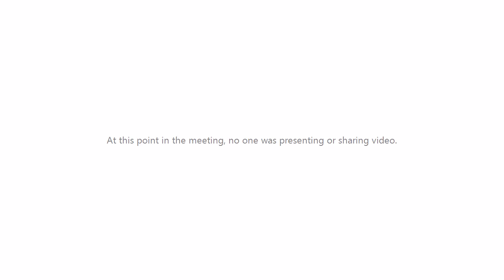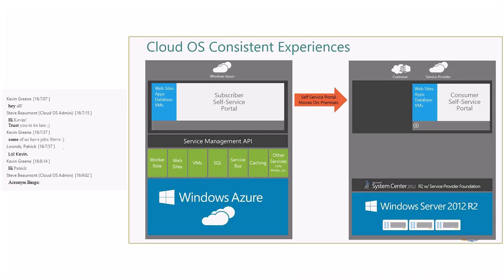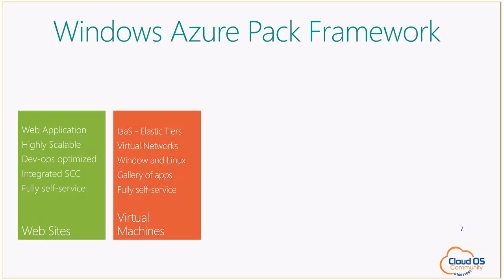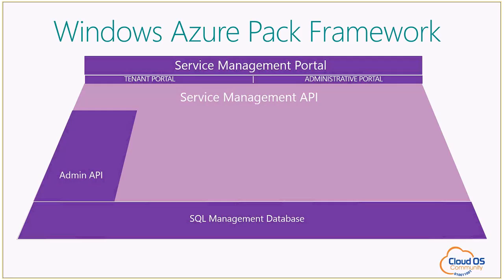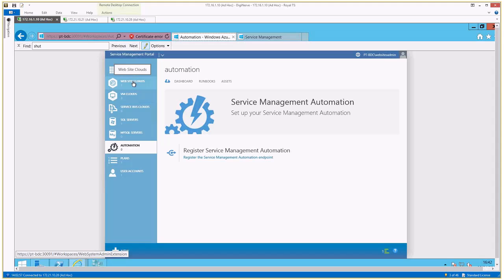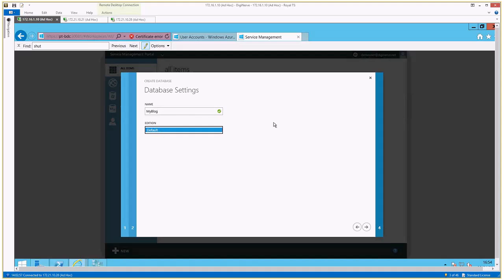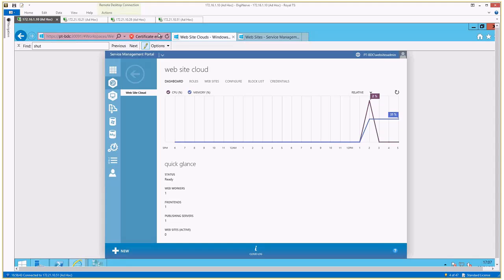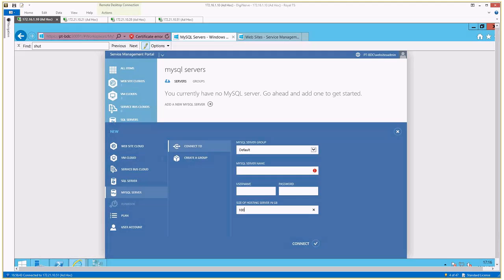Windows Azure Pack Webinar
Damian Flynn (MVP) joins us for this Cloud OS Community Webinar to present about the new addition to the Cloud OS technology set, Windows Azure Pack.

Damian talks about the common look and feel, the framework, API's, Providers, Usage Scenarios and more.

Webinar was delivered on 8th January 2014

Follow Damian on Twitter - @damian_flynn

Along side this recording, here are the links to some of the resources mentioned:

•Web Platform Installer (Where to install Windows Azure Pack from)

•Change the port and URLs of Windows Azure Pack:
TechNet Blog Post:

•Creating Virtual Machine Role Templates by Using VMM and Windows Azure Pack